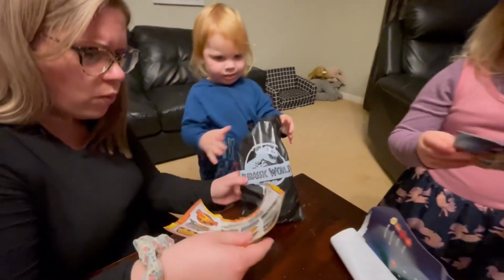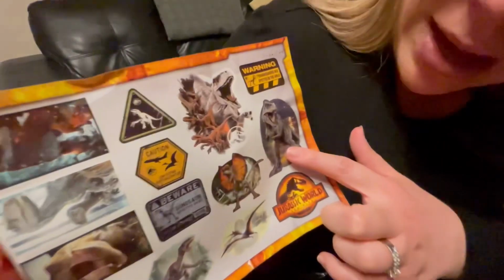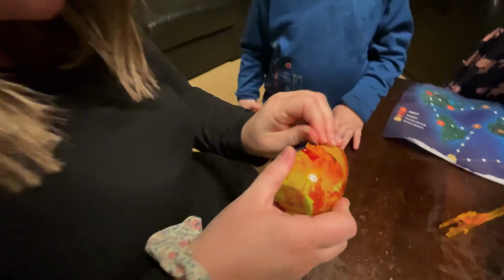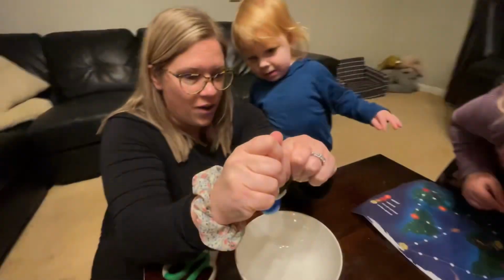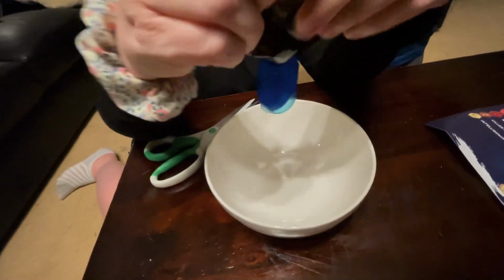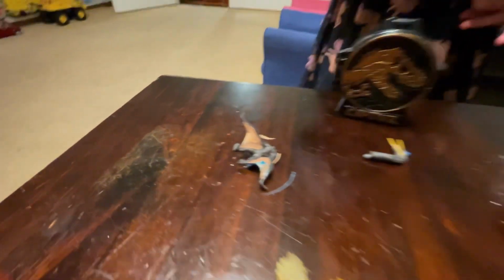Jurassic World MEGA Egg Surprise | CAPTIVZ Dominion Edition Unboxing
Monty unboxes the exciting Jurassic World CAPTIVZ Dominion Edition MEGA Egg Surprise! 🦖🎁 Watch as he opens the giant egg to reveal the awesome surprises hidden inside. From Jurassic creatures to fun collectibles, this unboxing video is a must-see for all Jurassic World fans!

Join Monty as he discovers what’s inside the MEGA egg and shares his reaction to the cool items.

Jurassic World Mega Egg
CAPTIVZ Dominion Edition
Jurassic Mega Egg